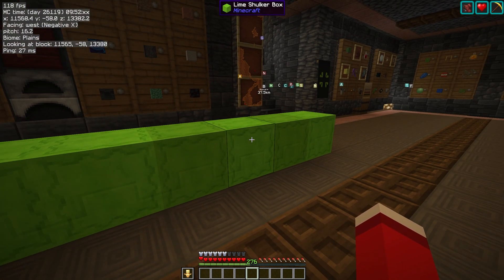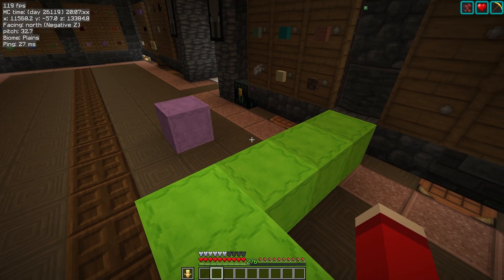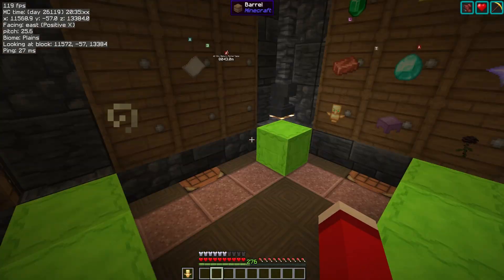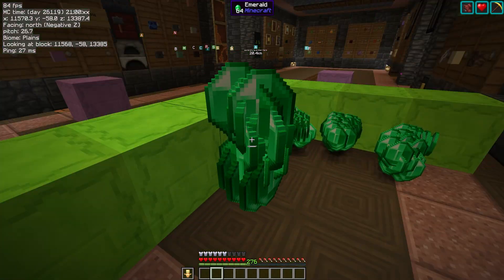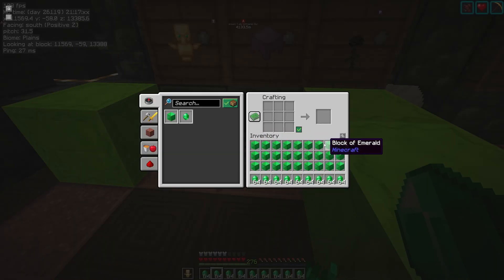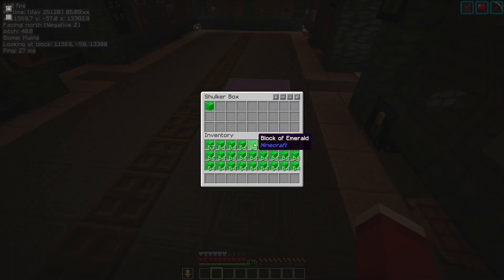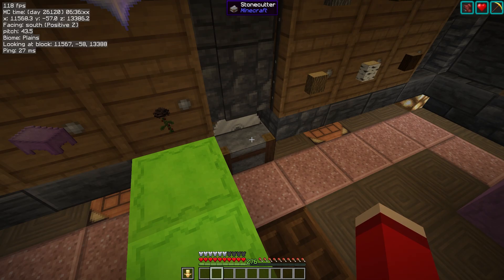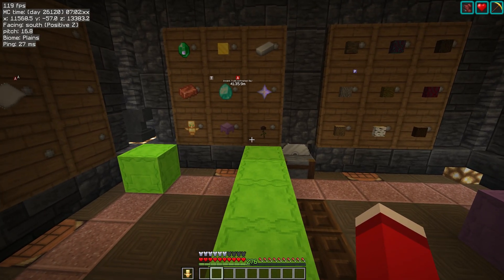Inventory Profiles Next Tutorial - Auto Crafting EP3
The 3rd in a series of tutorials for popular Minecraft mod Inventory Profiles Next (IPN), this episode teaches you how to rapidly craft items, way quicker than you can in vanilla. Makes crafting from those stacking raid farms you've built so quick!

Also requires